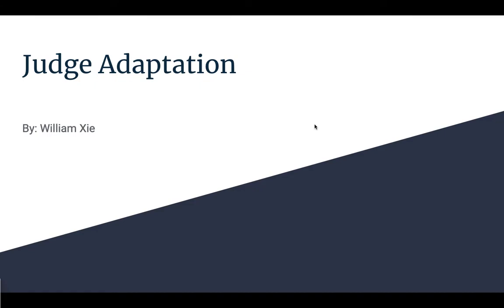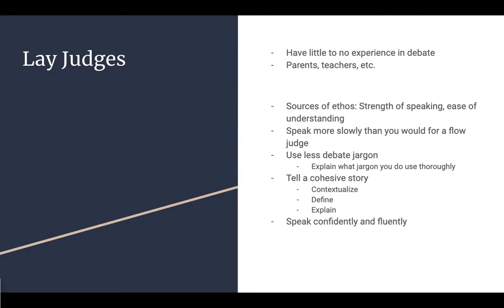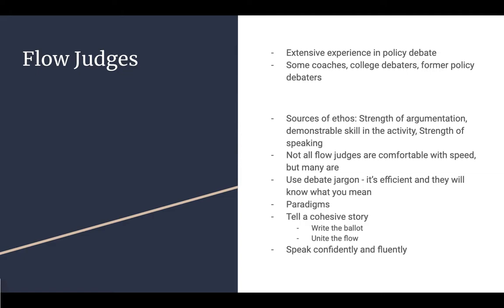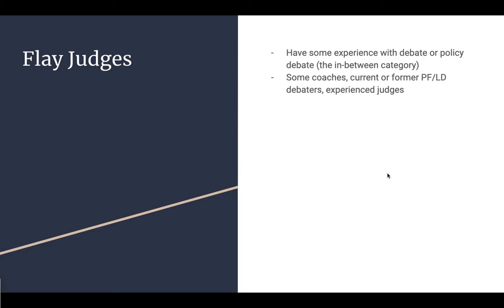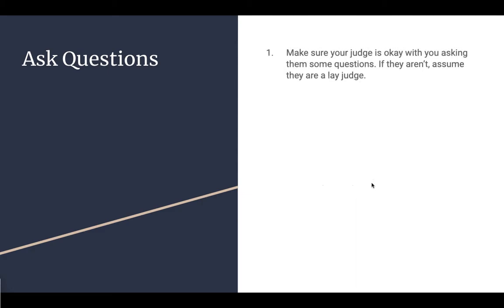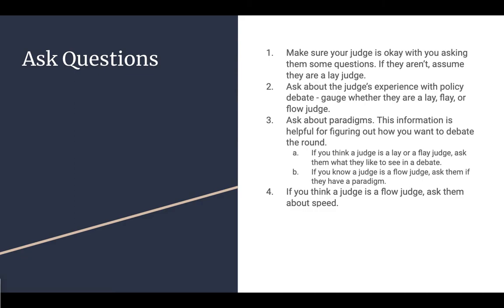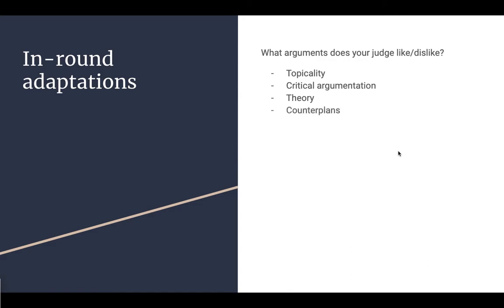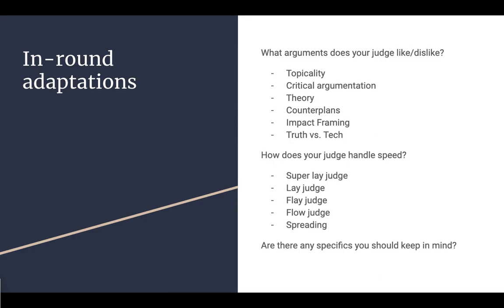Judge Adaptation Lecture